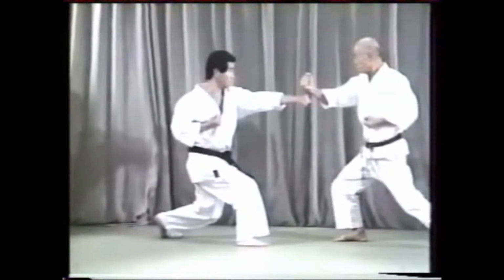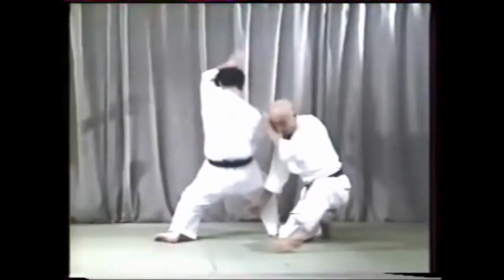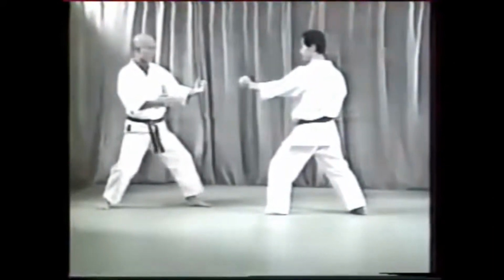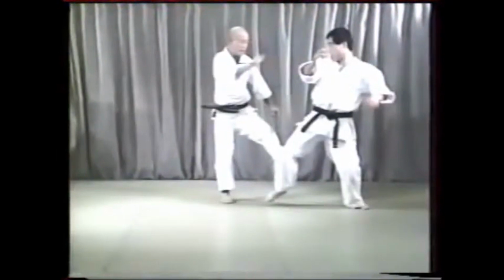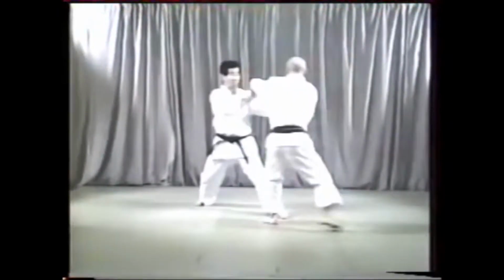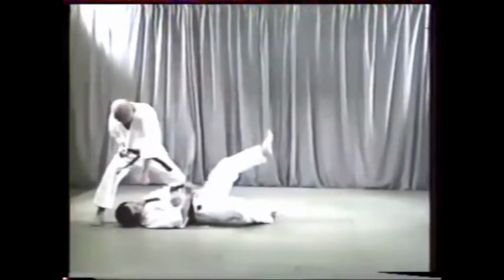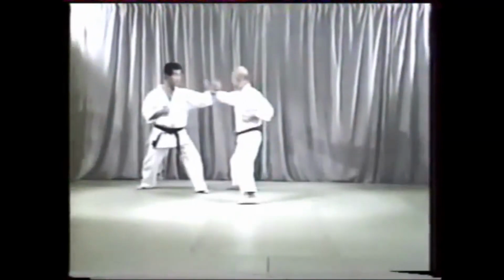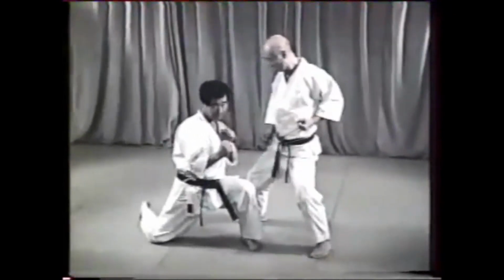Ohyo Kumite n° 5 - 8